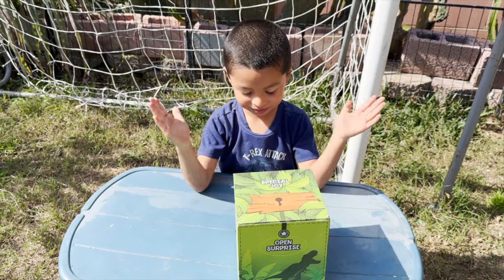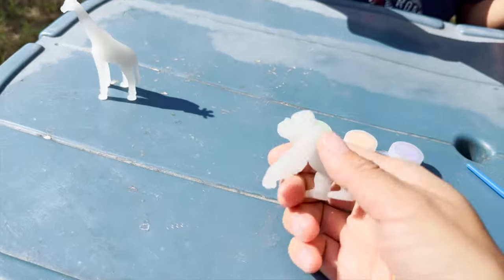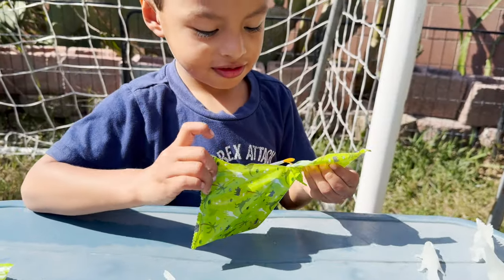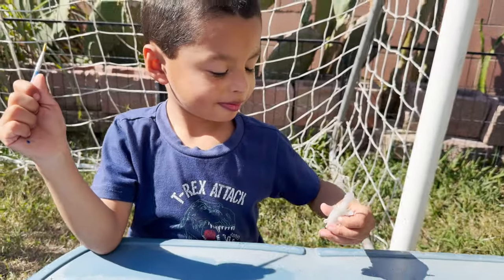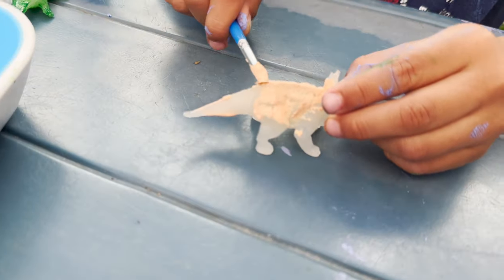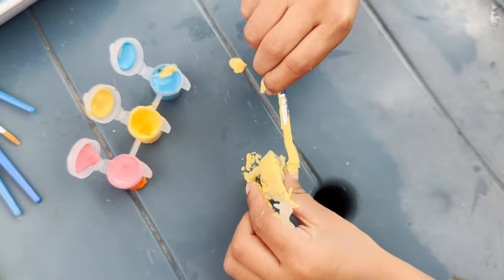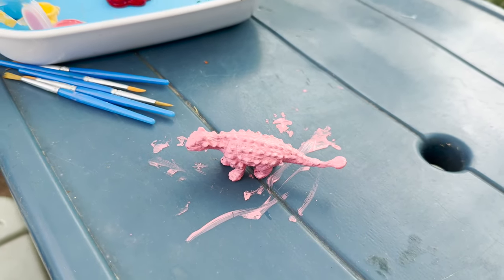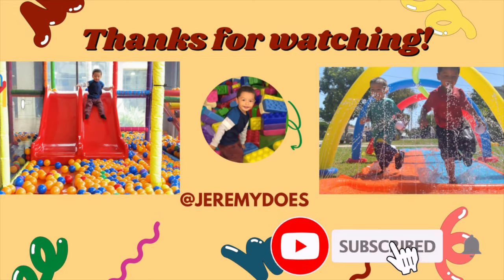Animals Painting With Mystery Box | Animals and Dinosaurs Acitivty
Hello friends, today Jeremy is opening a mystery box with different animals and dinosaurs. Let's paint them all and learn names of colors.